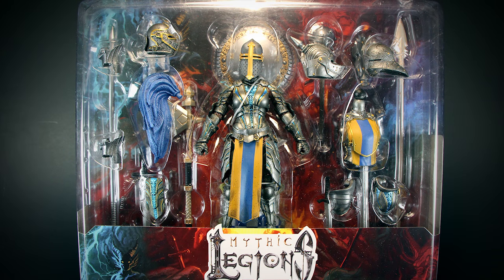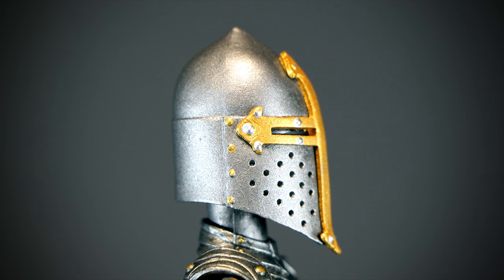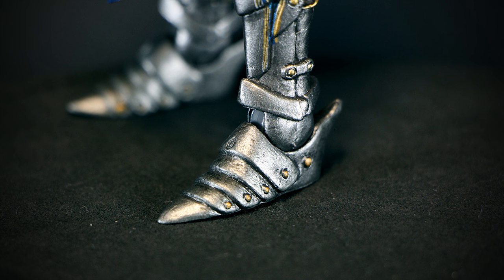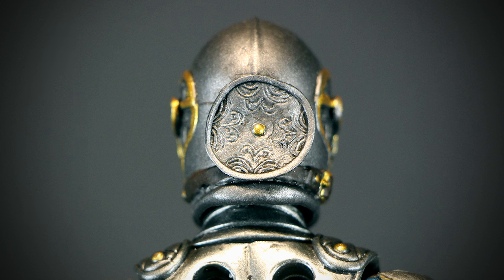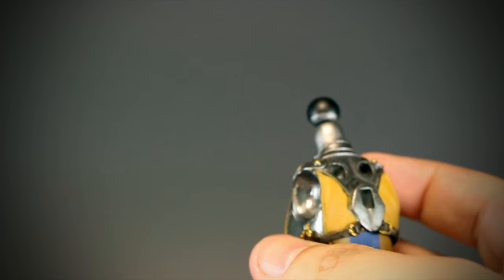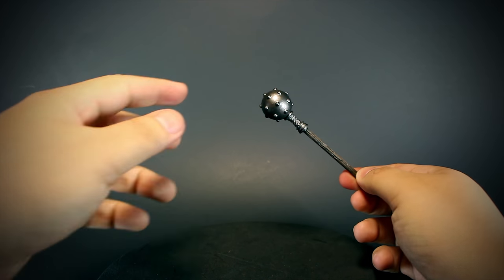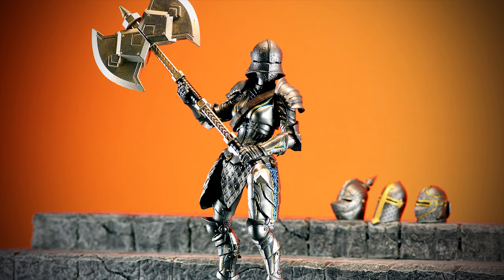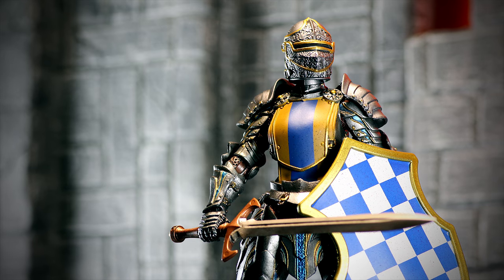Mythic Legions Advent of Decay Deluxe Knight Builder Set 2 Review From Four Horsemen Studios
Hey guys welcome back to another video review!
We have the awesome fully loaded Deluxe Knight builder set #2
The same awesome paint and sculpting we have come to expect from Four Horsemen and MythicLegions but in Deluxe Knight Set.

We get a Ton of accessories, most noticeably the 4 extra heads in total, plus the extra torso. The tabard design on the extra body is really nice, it gives you that Knight renaissance fair look, or something more flashy for a knight to wear.

All of the weapons and shields are 1.0 models, and while that's kinda a letdown, You do get some of the more rare weapons like the Maces, and the Halberd. At first, i was a little skeptical on how easy these figures would take apart and be able to put back together. The 2.0 bodies aren't as sturdy as the 1.0 figures were, but color me impressed, the part swaps were effortless and did not require any additional heat to loosen up the joints.

Overall she's packed with a ton of accessories, she has a awesome unique paint job, the blue looks really great, and she's a must have actionfigure if your planning on buying a few knight legion builders, to swap out some parts!